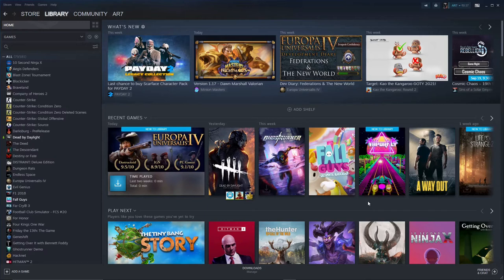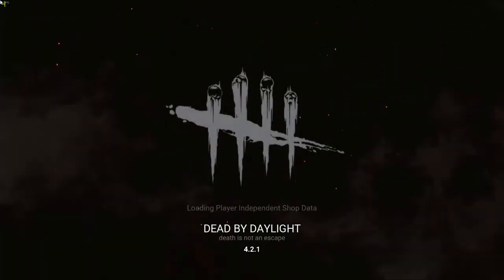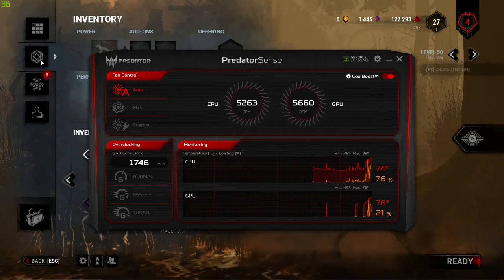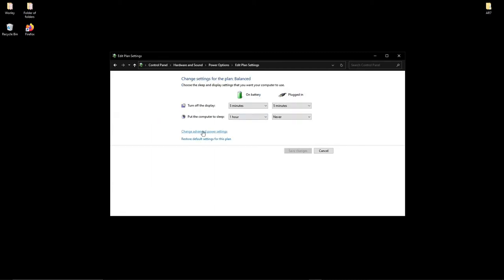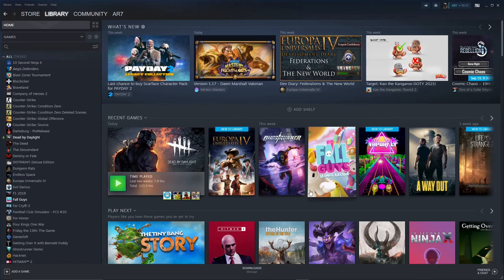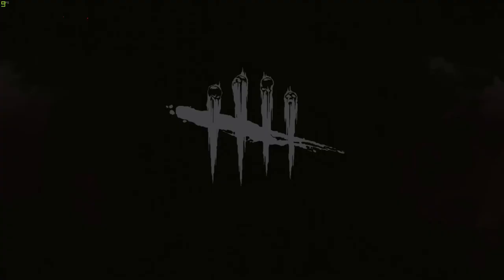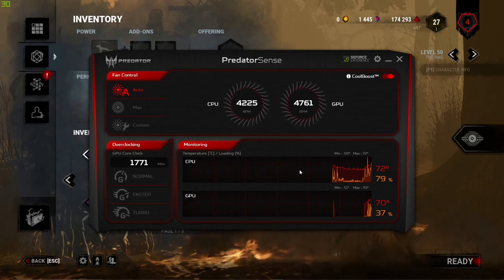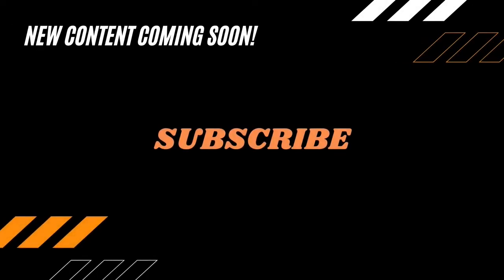Reduce your CPU temperature by 30°C while gaming | No software needed | With Proof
Reduce the temperature of your CPU while gaming by 30°C without any software and by just changing a simple windows setting without any change in performance.

Intro -
Artist : Jim Yosef
Track : Firefly

Outro -
Artist : Heuse & Zeus x Crona
Track : Pill